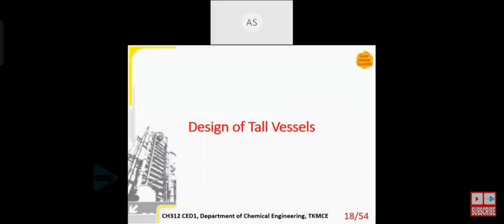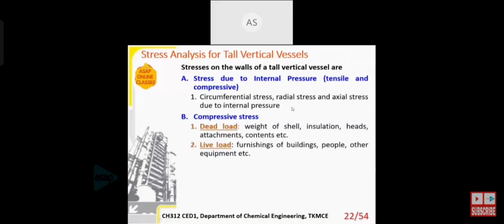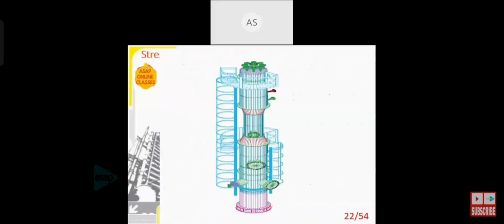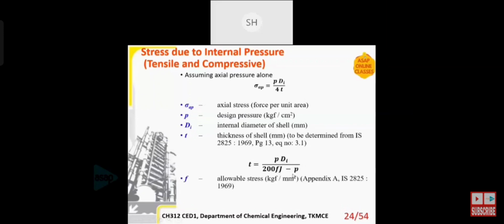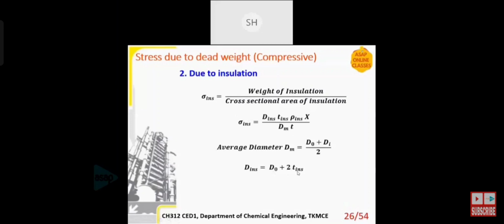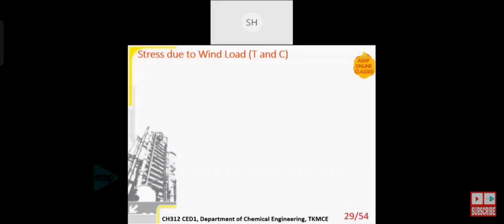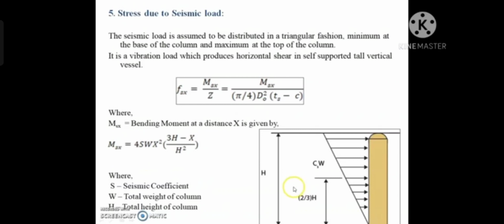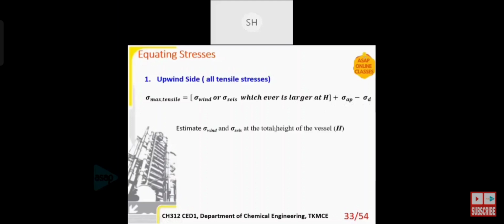design of tall vessel